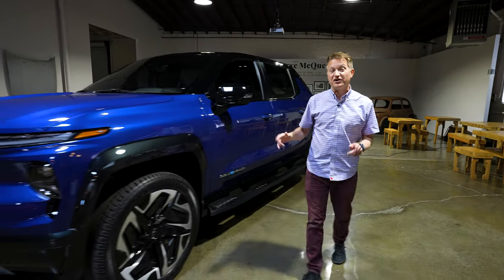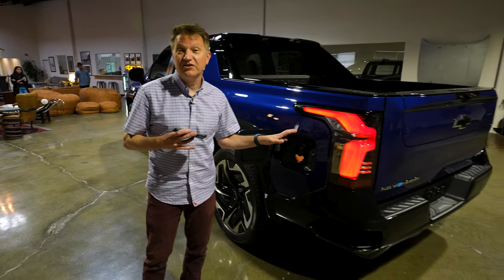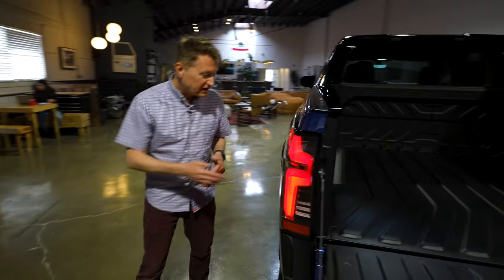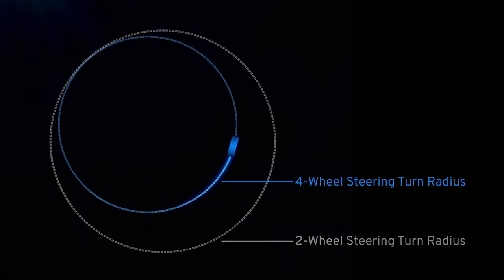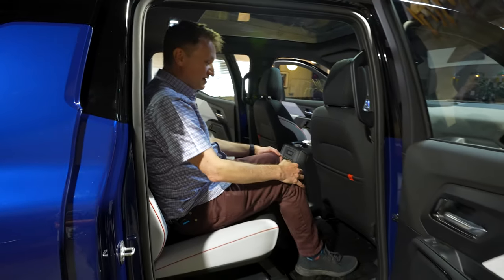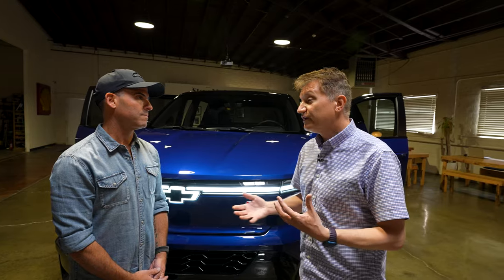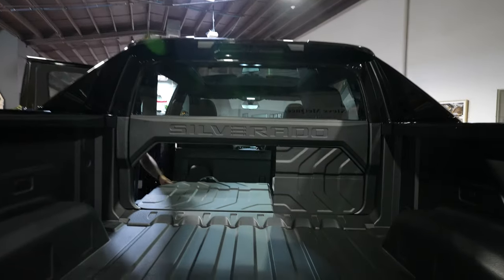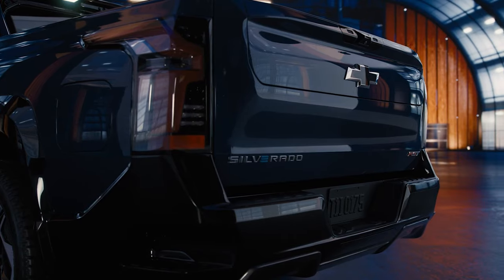Chevy Silverado EV vs Ford F150 Lighting - Unexpected!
The Chevy Silverado EV is going head to head with the Ford F-150 Lightning. We compare these trucks back to back and you'll be suprised at the result.

Huge thanks to GM for the invite to check out the truck in person. This is the first time we were allowed in the interior and we asked Chevy their plans for the truck. We get into pricing, specs, features and compare it agains the F-150 Lightning.